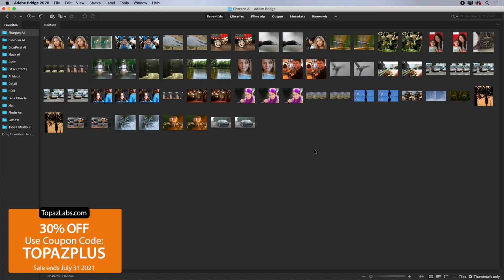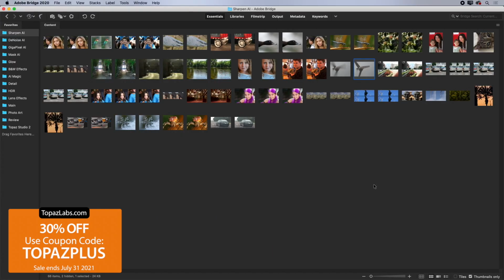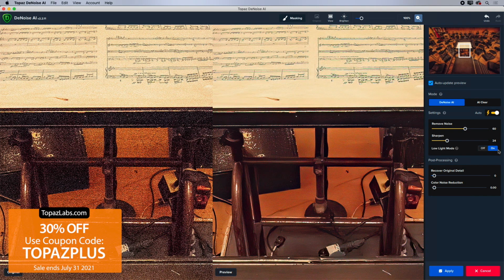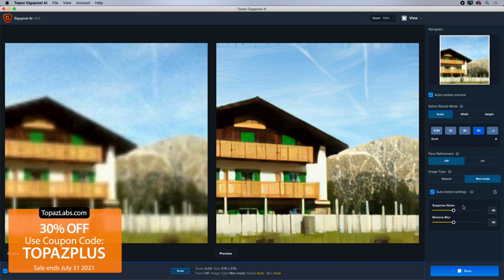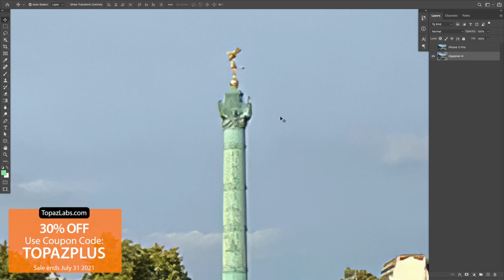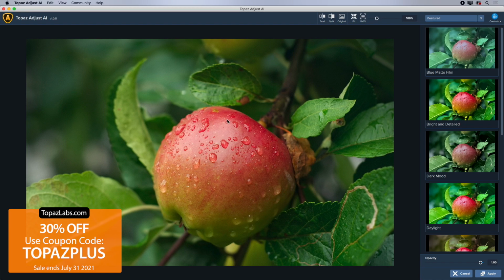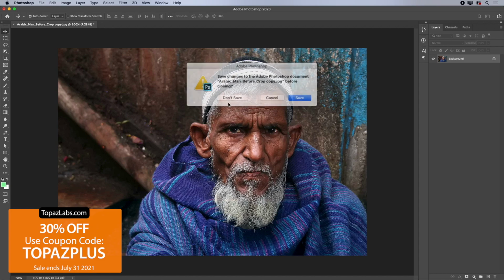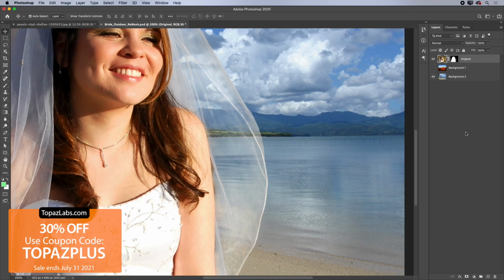Photo Plus Topaz Live Demo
Sale ends July 31, 2021